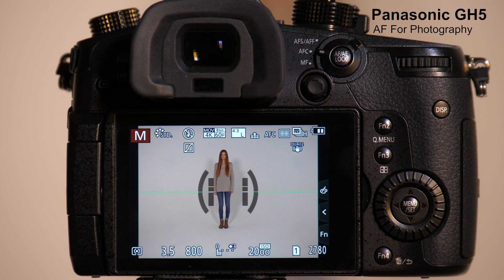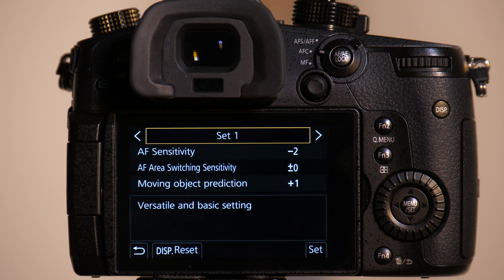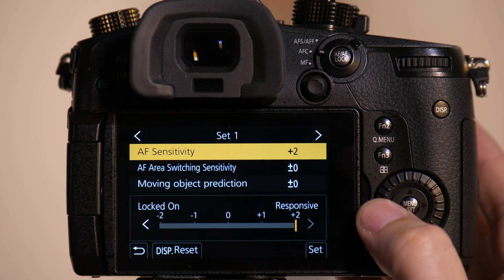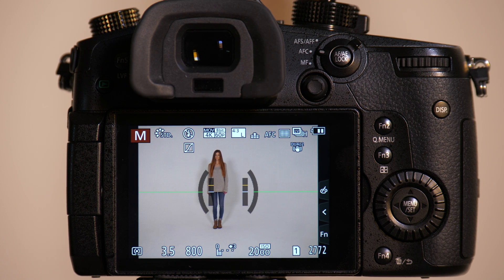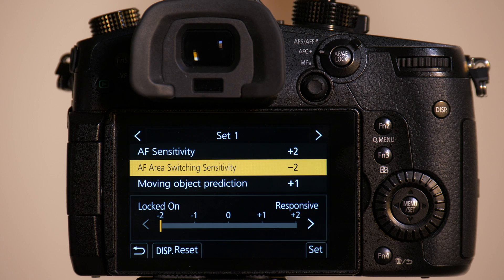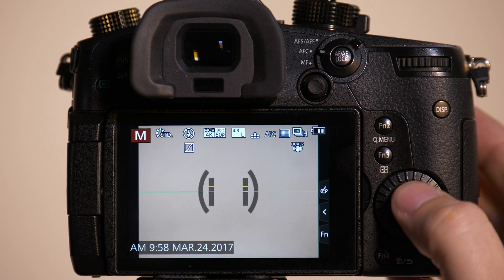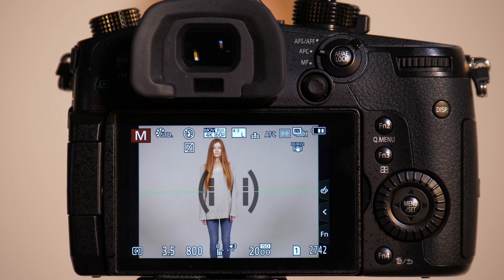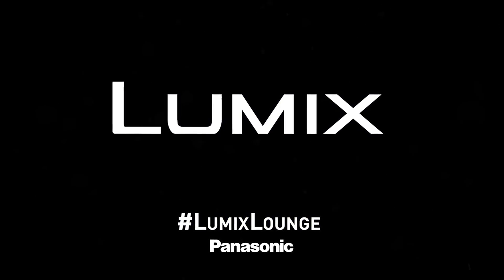Lumix GH5 - How to use AF for Photos (225 Point)